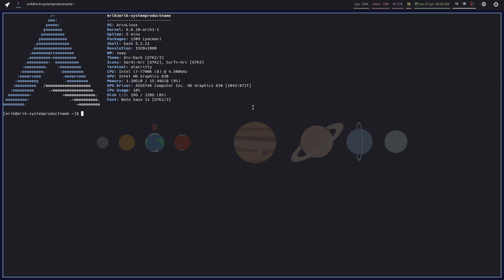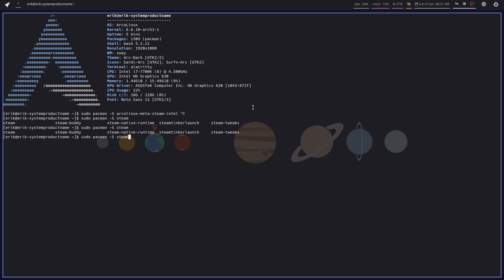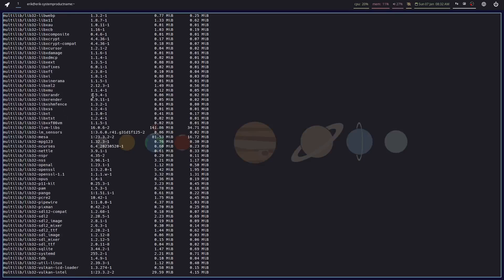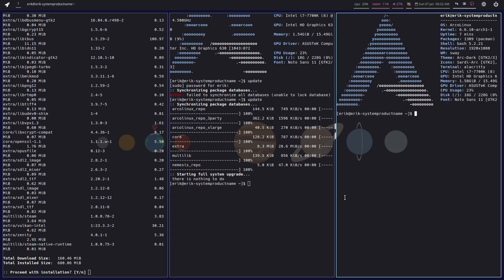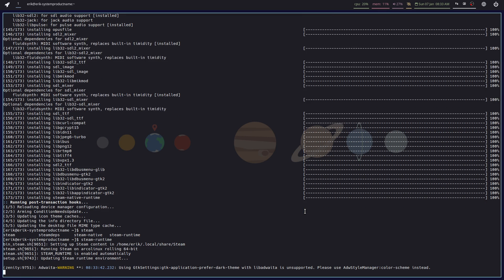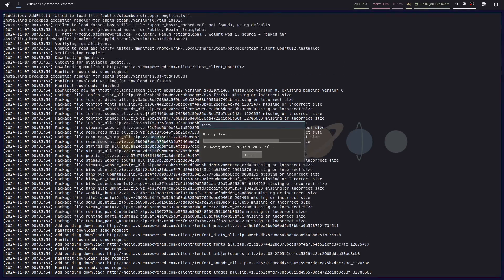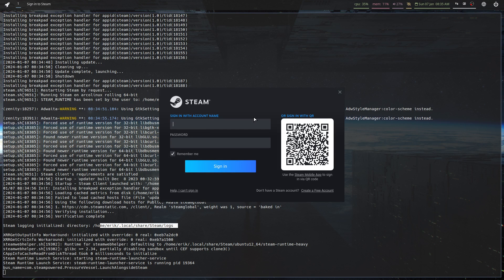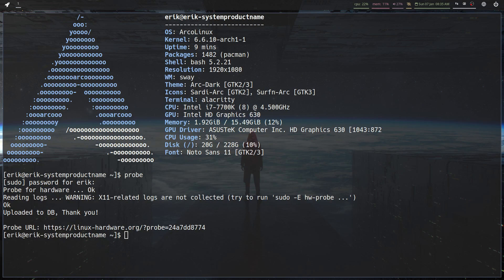ArcoLinux : 3812 Sway - installation of steam-native-runtime -choices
know your hardware